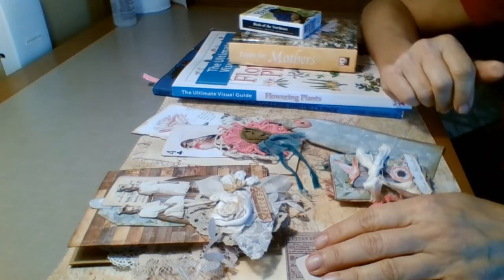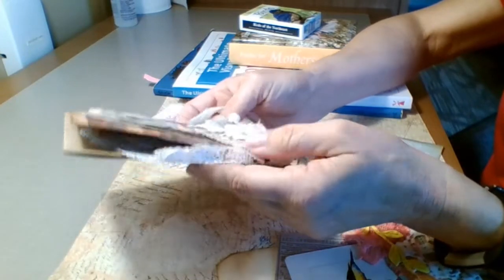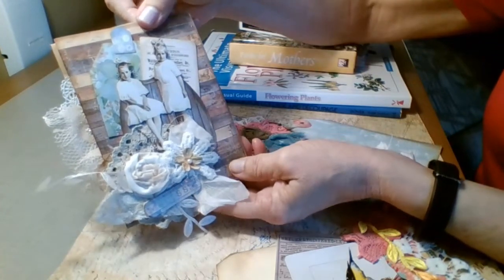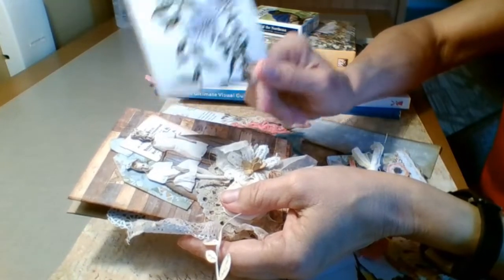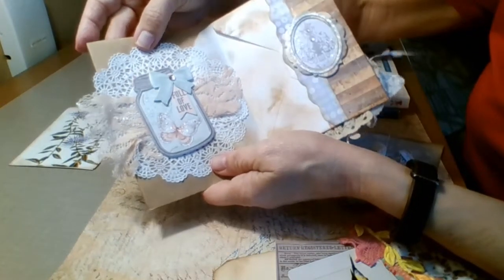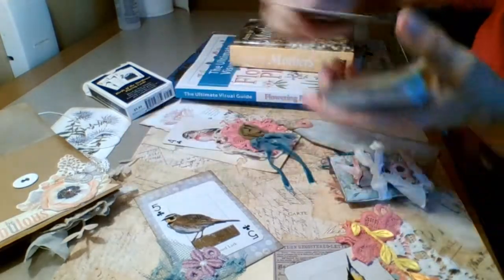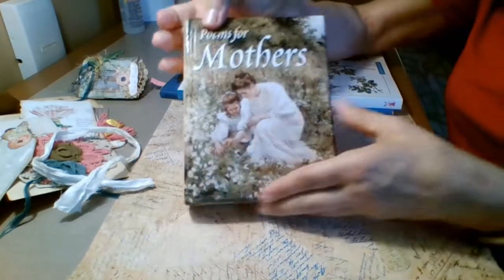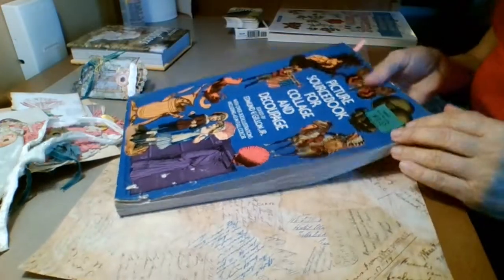Crafting on the Go w/MiMi (Project Share #3)